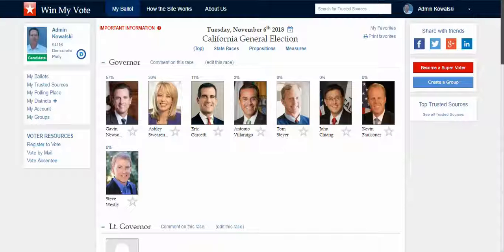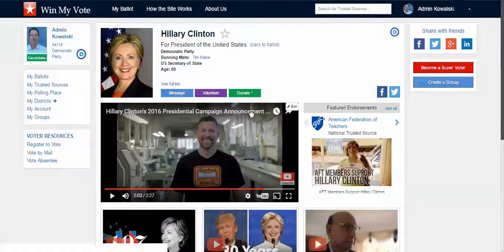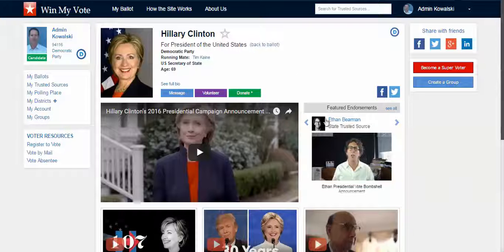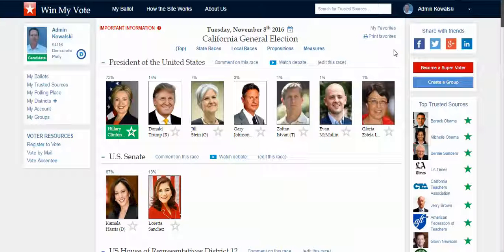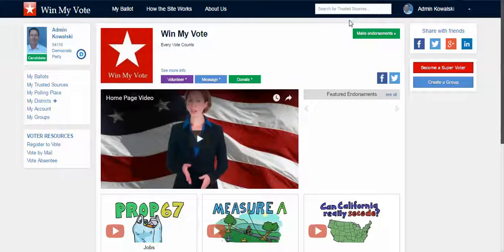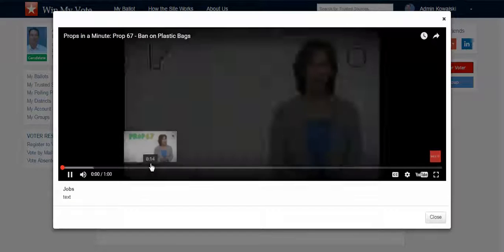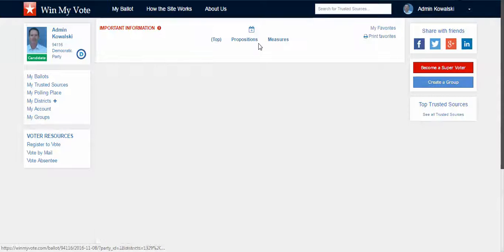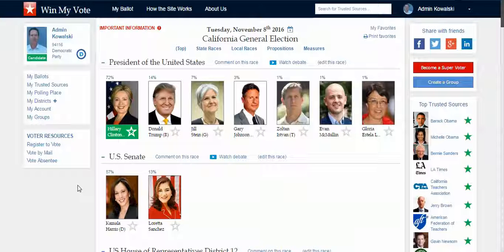How Groups Work on WMV 2016 11 20 9 13 02